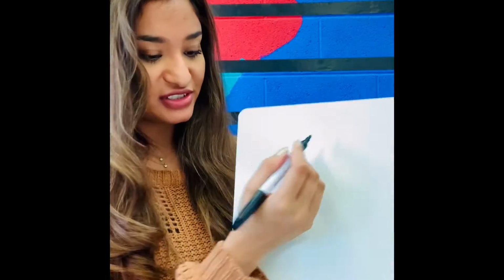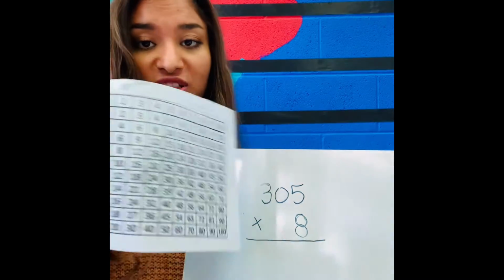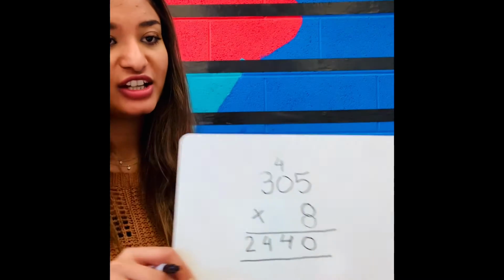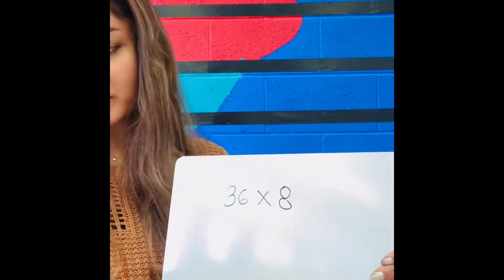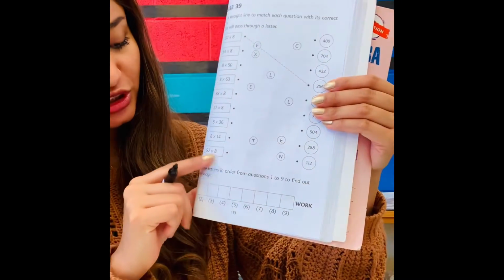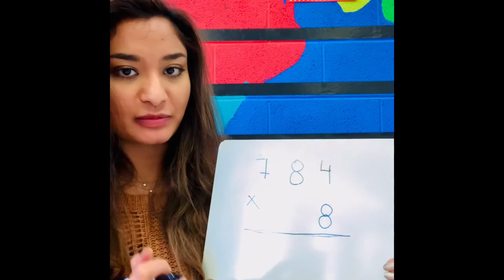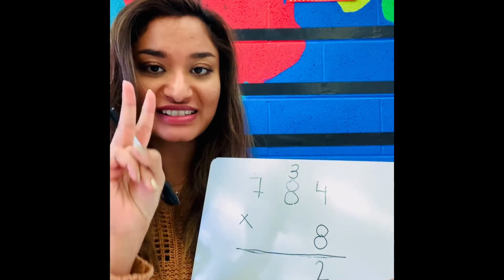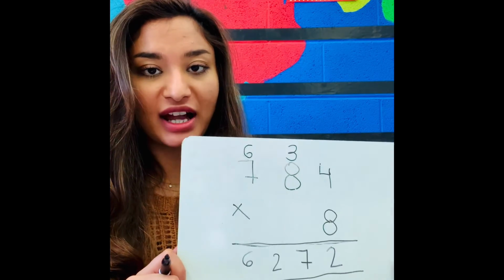Grade 3 Math Lesson 13